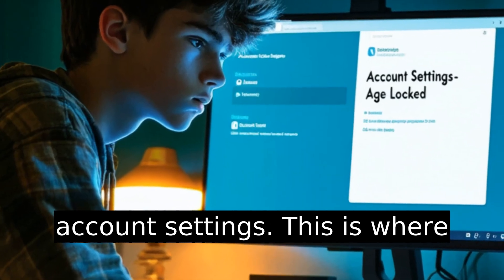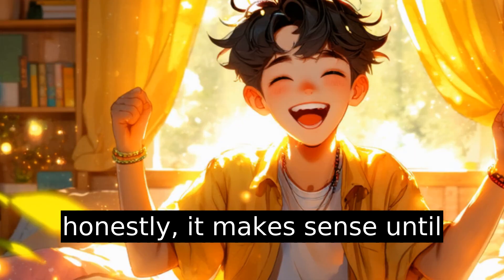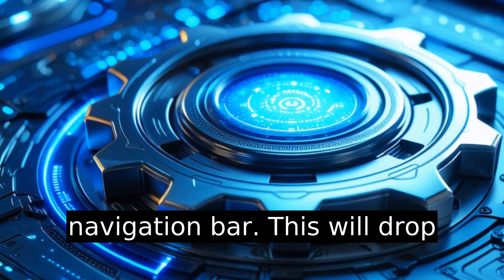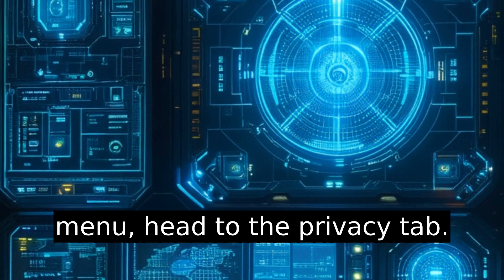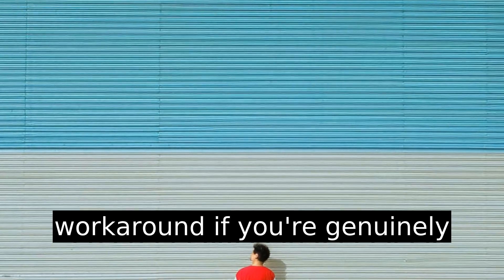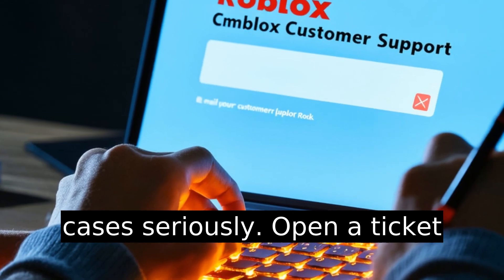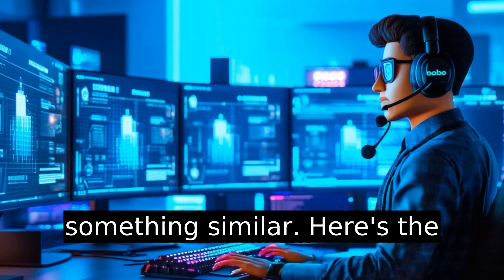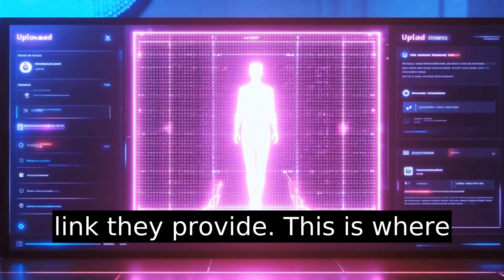How To Change Age Restriction On Roblox For Vr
In this video, learn how to navigate Roblox's complex age restriction settings, a crucial step for accessing VR gameplay. Designed for safety, these restrictions can be a real hurdle, especially if you're over 13 but can't update your birthdate yourself. We guide you through accessing account settings, contacting Roblox Customer Support for age verification, and finally enjoying the full VR experience. From logging in to toggling settings under the Privacy tab, this tutorial ensures you won't get stuck, even with Roblox's rigorous security measures. For parents, we touch on the Parent PIN for added control. Unlock the freedom and excitement of Roblox VR—it's worth the effort!